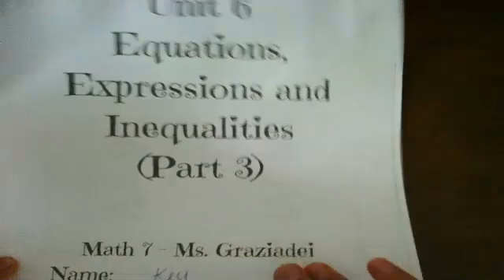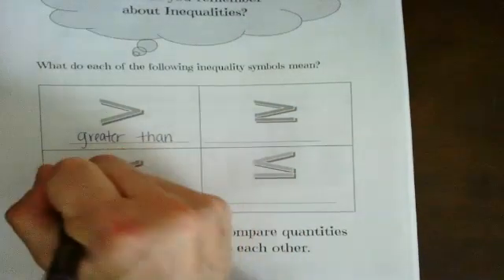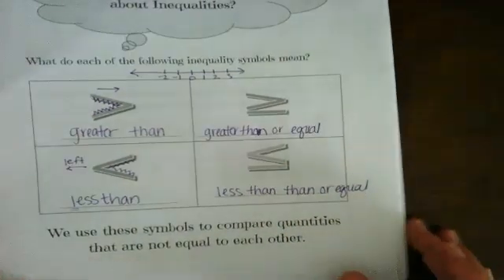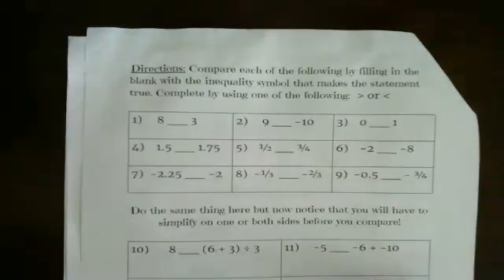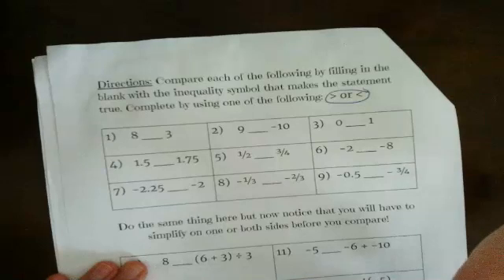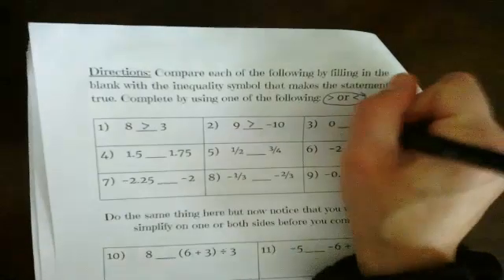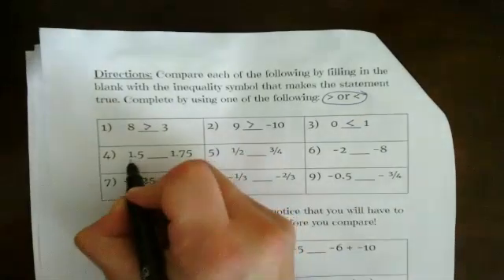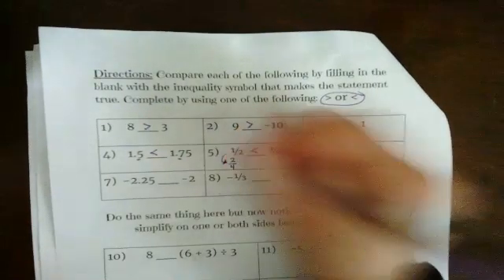3/24- Unit 6 Part 3 - Intro to Inequalities